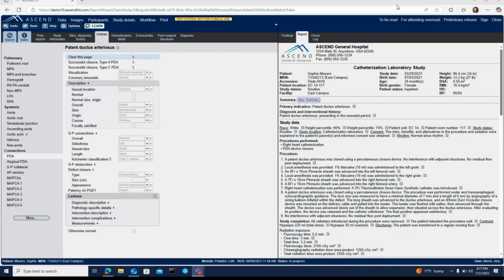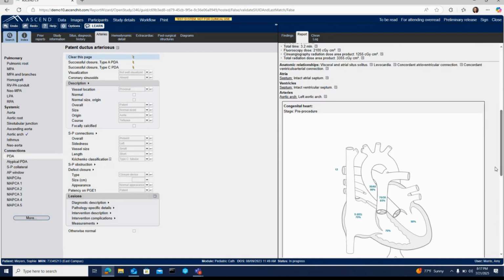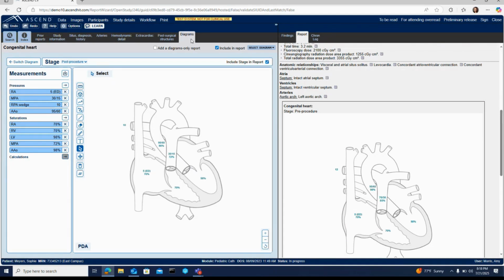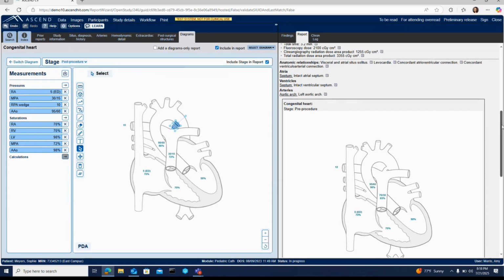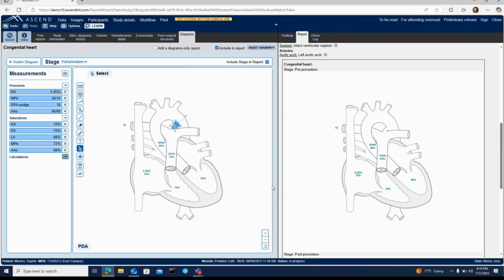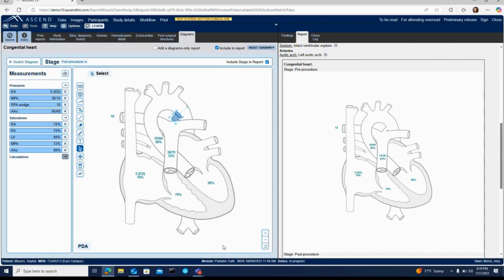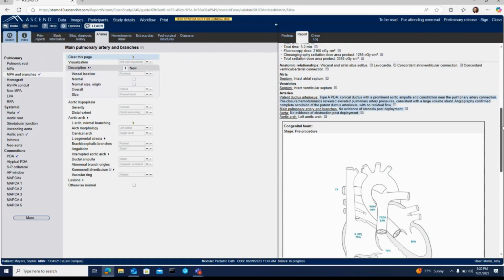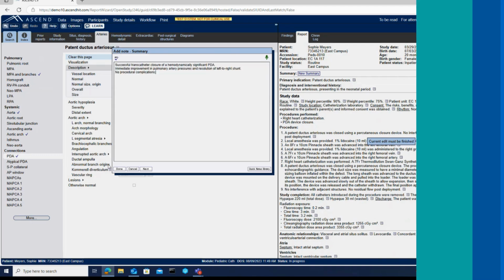ASCEND Pediatrics Cath Demo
Introcuding Ascend Pediatrics, a purpose-built solution for congenital heart disease management, emphasizing precision, clarity, and workflow control in pediatric cath lab reporting.